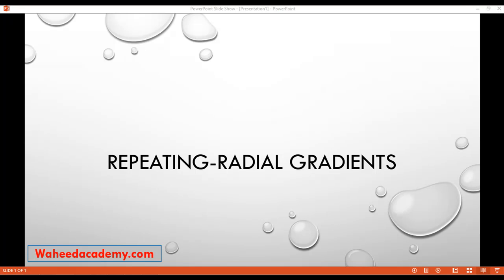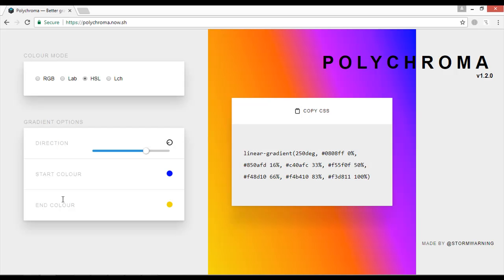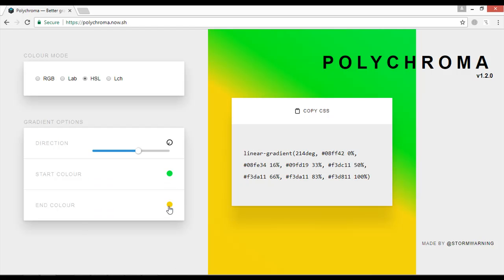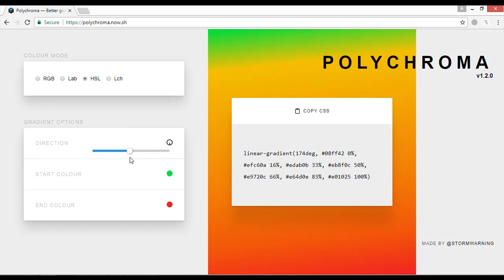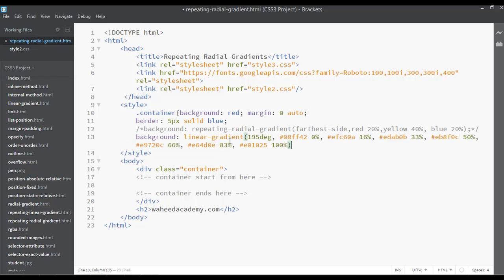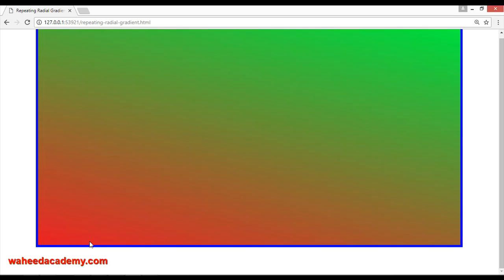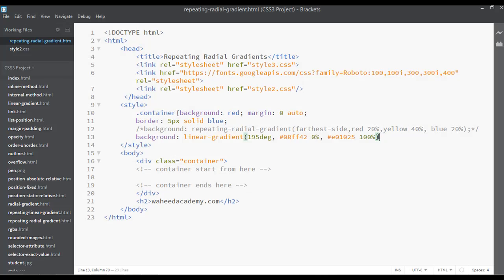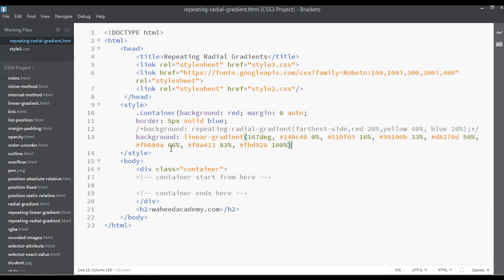CSS3 tutorial for beginners - css gradient tools (tutorial - 54)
Css3 tutorial for beginners is a complete course from scratch
In this video you will learn about gradient tools and if you have not watched the previous videos inside this CSS3 course please go and watch all the previous video for better learning.